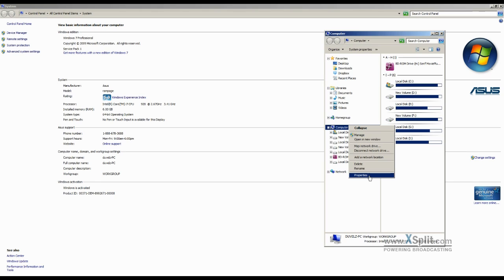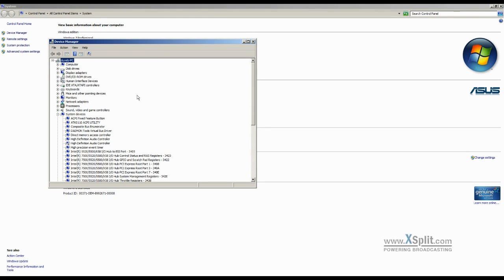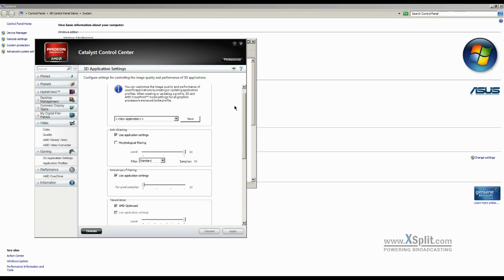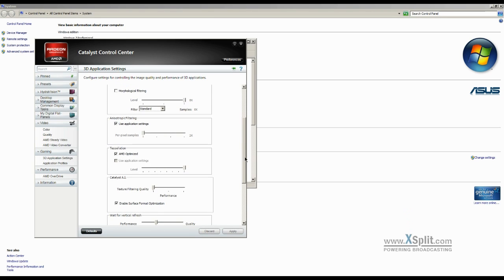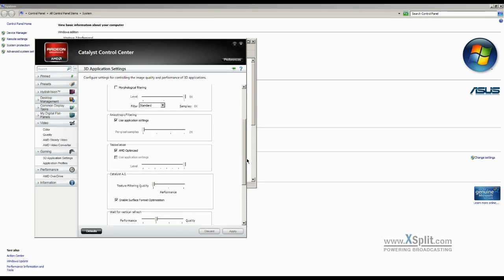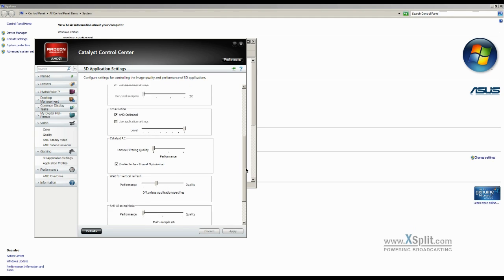CS:GO FPS/Performance Increase NVIDIA/ATI Cards.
Hello, an quick tip to increase performance!
Actually this does work for all games, by disabling the second High Defenition Audio Controller you reduce the tasks your GFX card has to progress, due to not having to encode the HDMI Audio your card can use that extra processing speed to give you more frames per second.

Many people already do this since early days which use DVI as port instead of HDMI.

Hope this give you that extra fps to enjoy gaming even more!